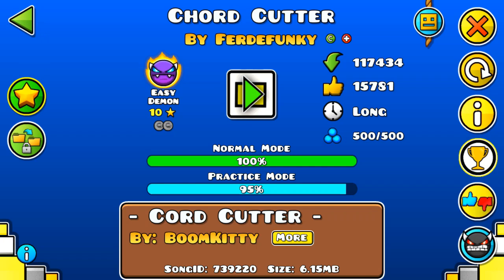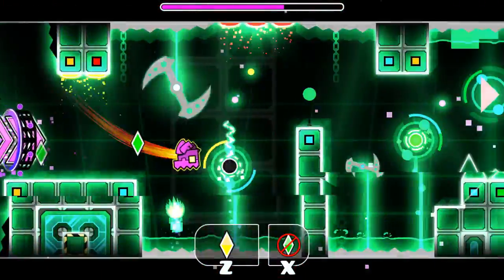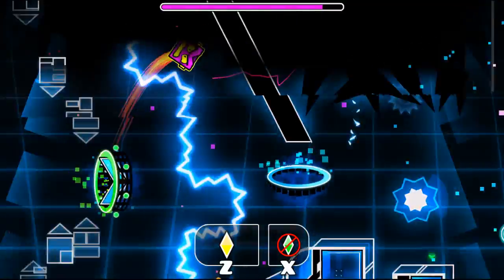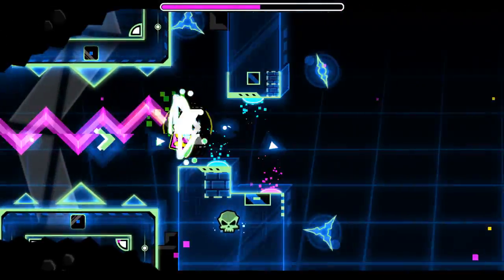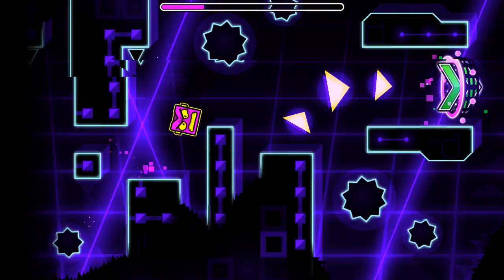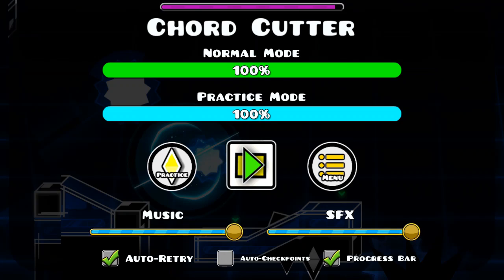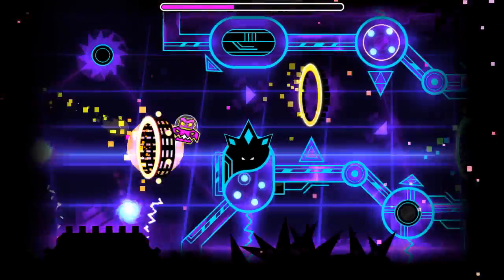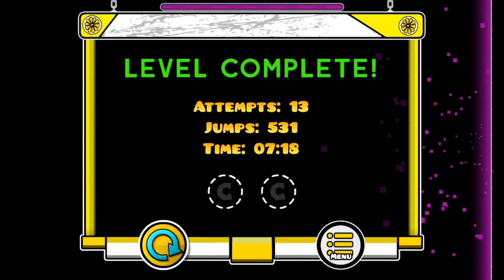GD Lets Play #6 - Chord Cutter - Very fun easy demon :D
Quite and fun/unique demon by ferde and more :)